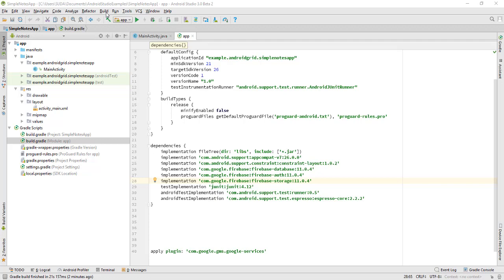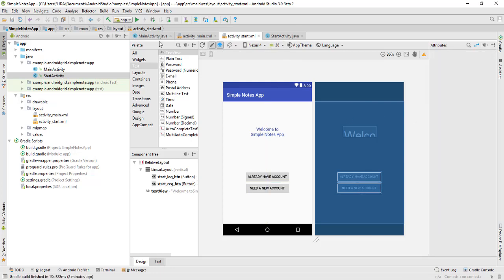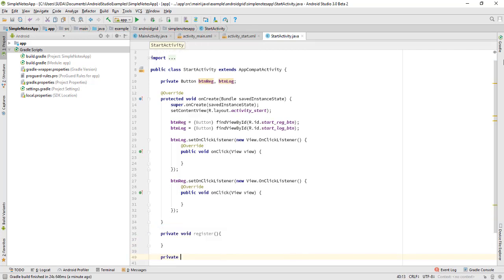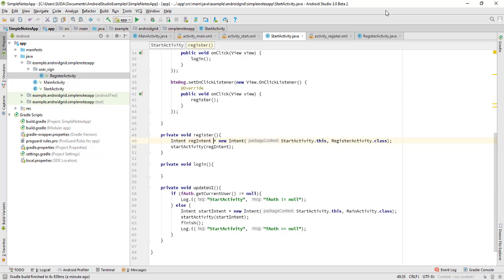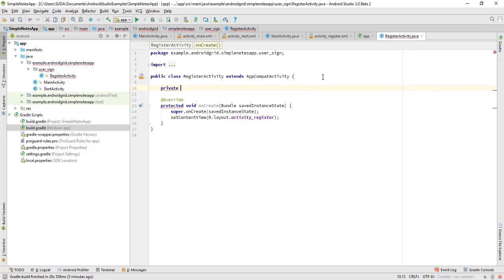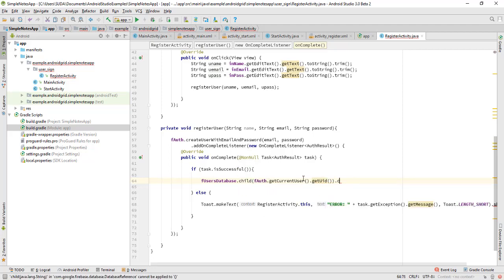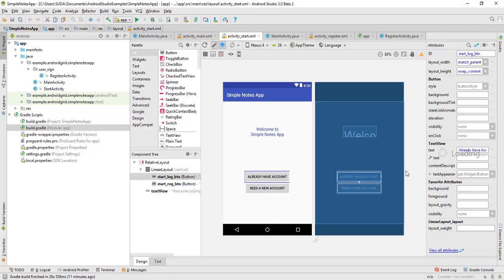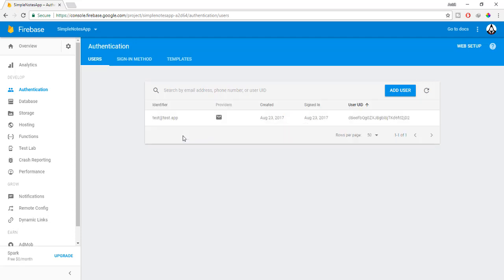Part 1 - Simple Notes App - Firebase App - Android Studio Tutorial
Hi, I am teaching how to create a Simple Notes App via using Firebase  in Android Studio.